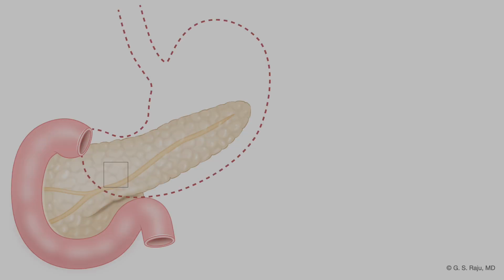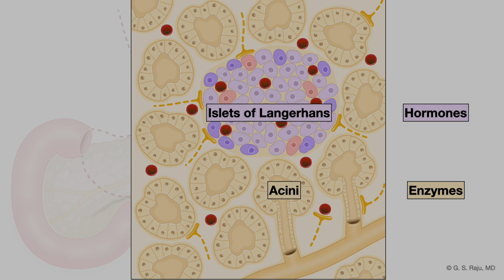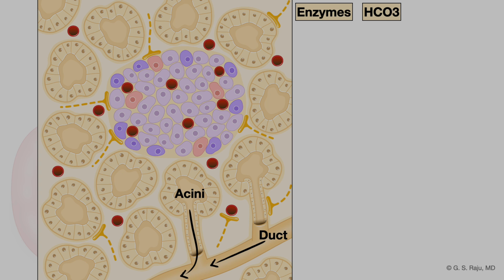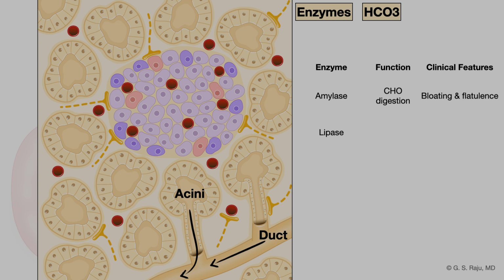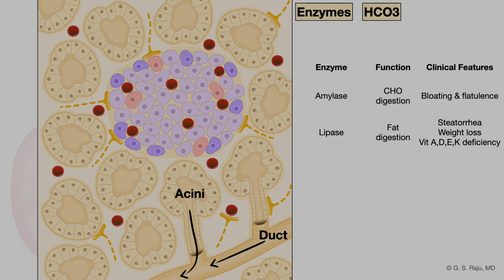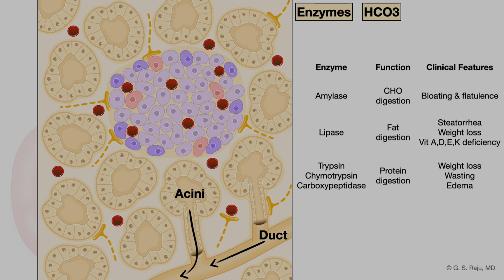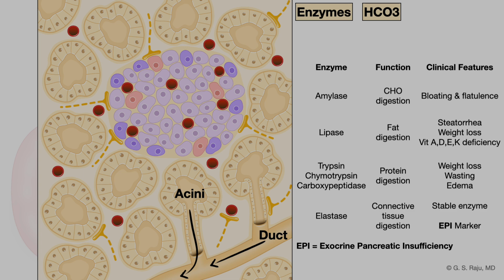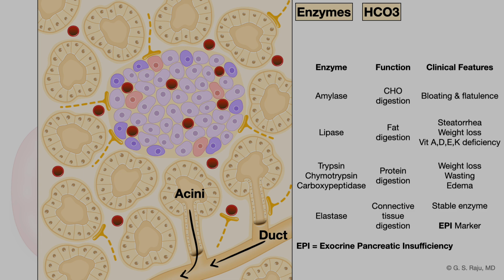Pancreas-Chronic Pancreatitis-Basic Structure & Function